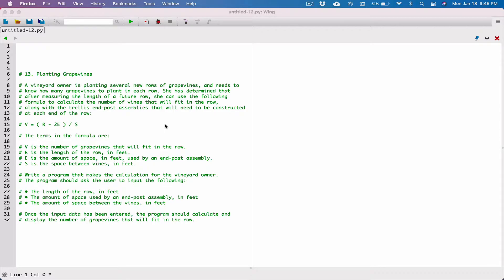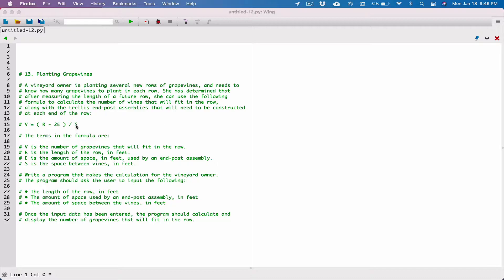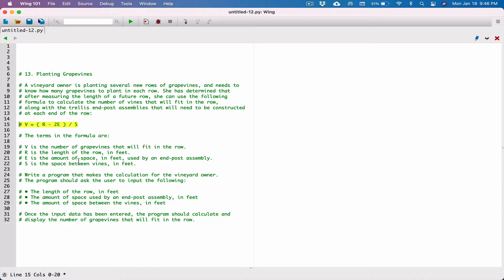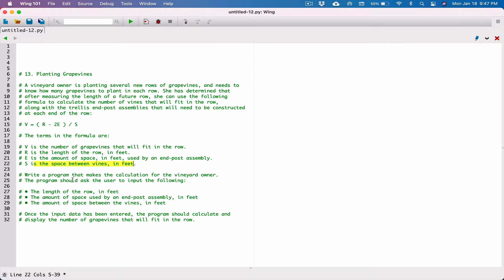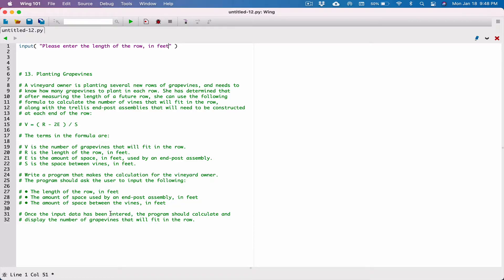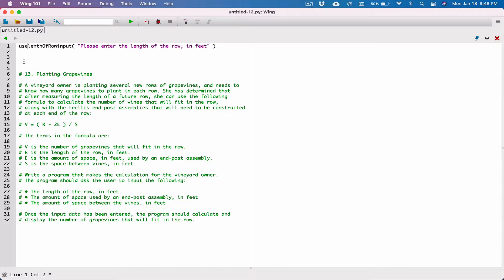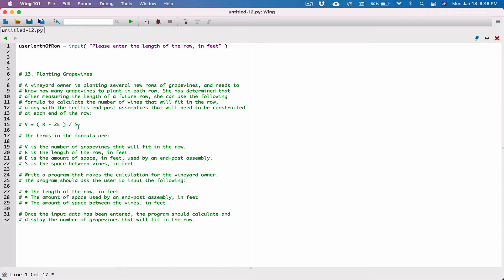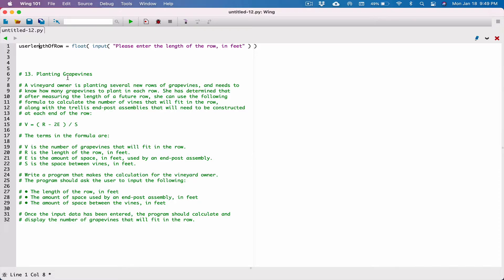2.13. (Part 1) Planting Grapevines - Python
Starting out with Python, Fourth Edition, Tony Gaddis

Chapter 2
Programming Challenges

13. Planting Grapevines

A vineyard owner is planting several new rows of grapevines, and needs to
know how many grapevines to plant in each row. She has determined that
after measuring the length of a future row, she can use the following
formula to calculate the number of vines that will fit in the row,
along with the trellis end-post assemblies that will need to be constructed
at each end of the row:

V = ( R - 2E ) / S

The terms in the formula are:

V is the number of grapevines that will fit in the row.
R is the length of the row, in feet.
E is the amount of space, in feet, used by an end-post assembly.
S is the space between vines, in feet.

Write a program that makes the calculation for the vineyard owner.
The program should ask the user to input the following:

• The length of the row, in feet
• The amount of space used by an end-post assembly, in feet
• The amount of space between the vines, in feet

Once the input data has been entered, the program should calculate and
display the number of grapevines that will fit in the row.